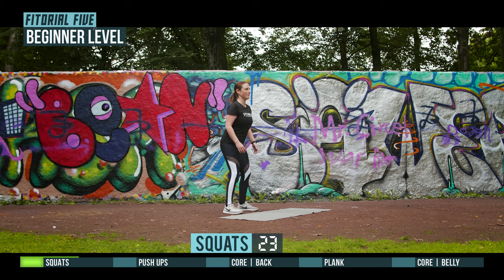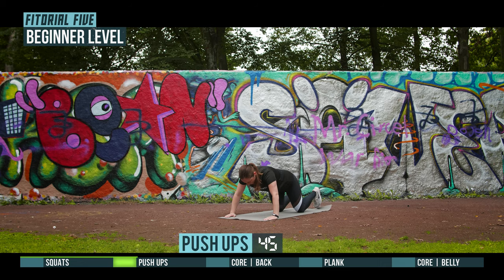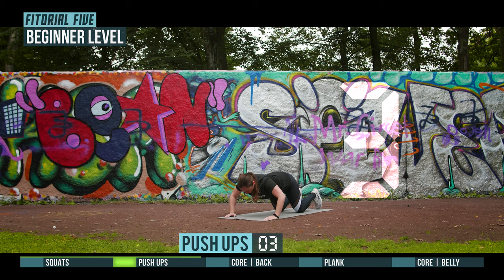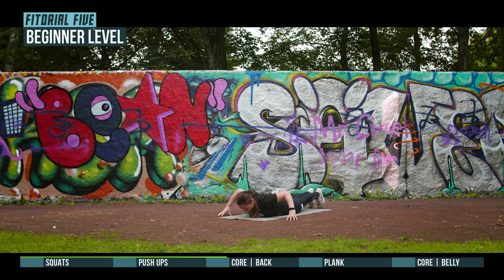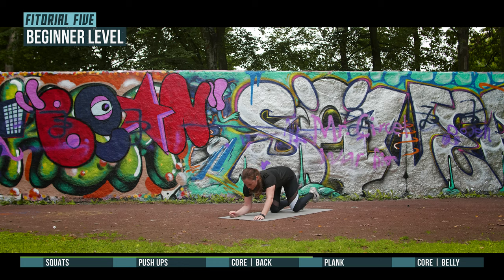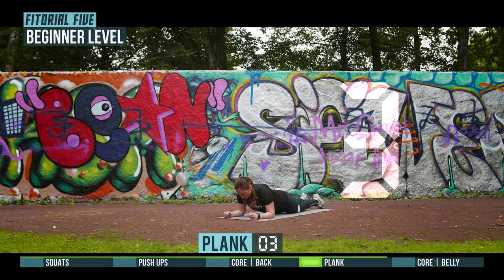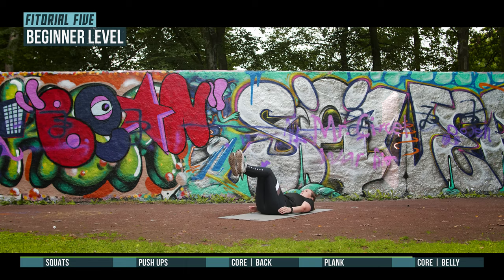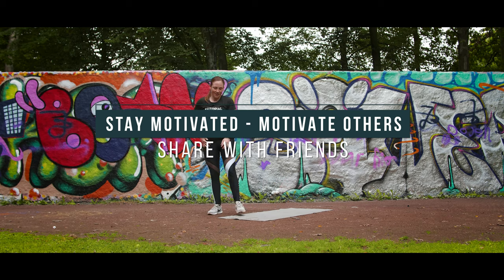Anfänger Ganzkörper Workout | Fitorial Five Beginner